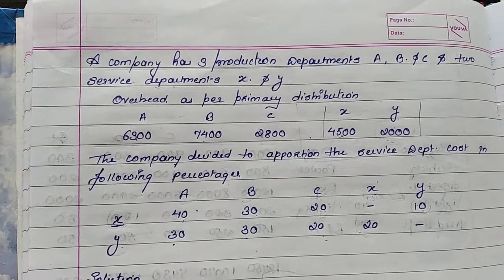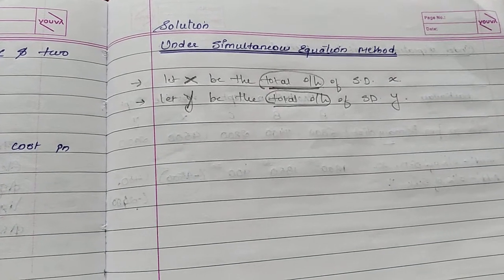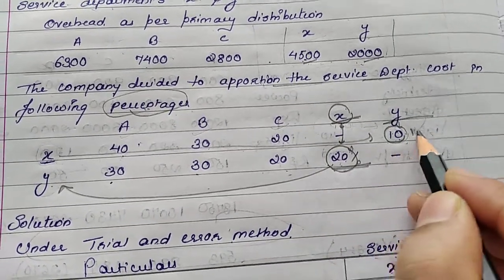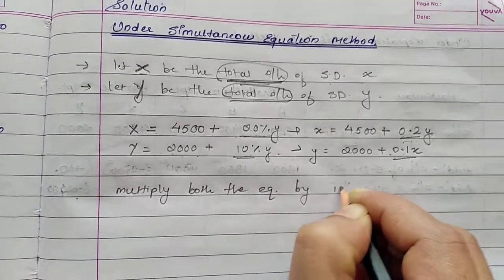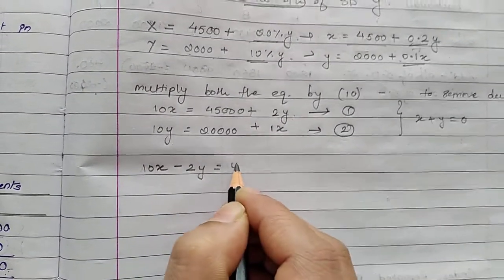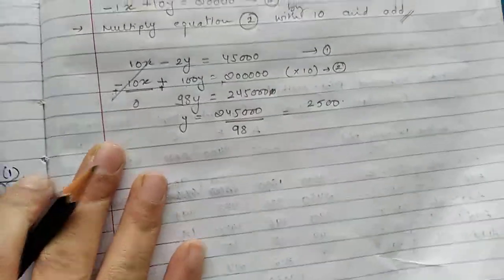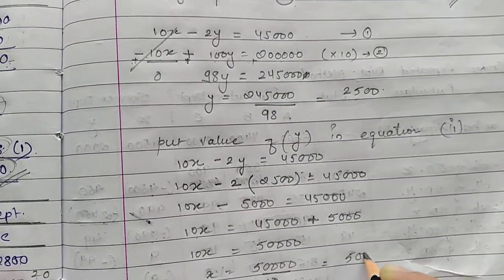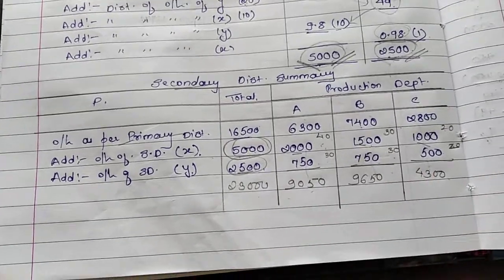unit 3- Simultaneous Equations Method